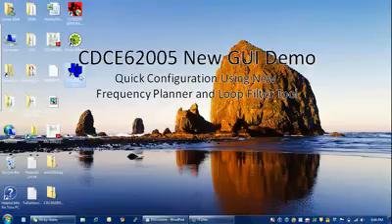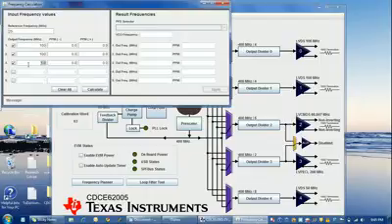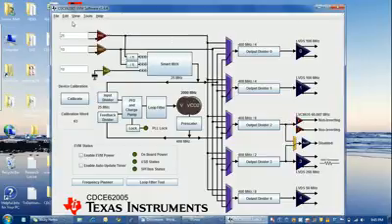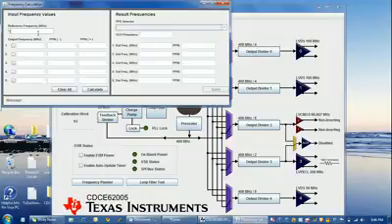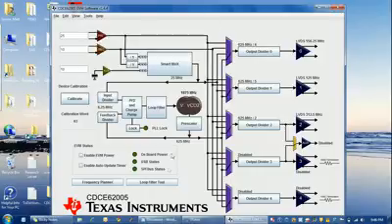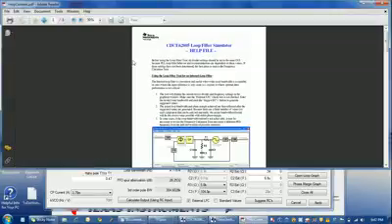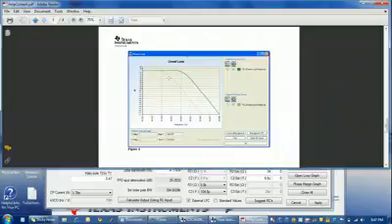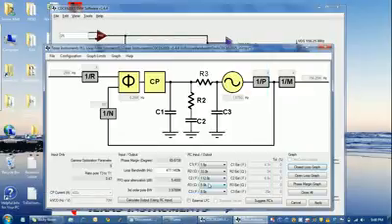Frequency planning and loop filter design using CDCE62005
Planning and loop filter design is now easy using the latest tools available in the CDCE62005 GUI.